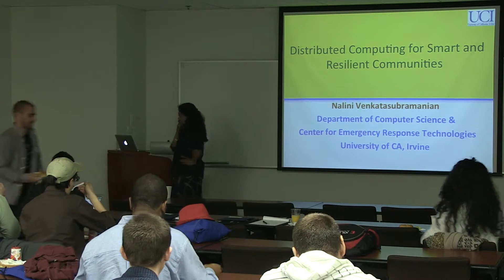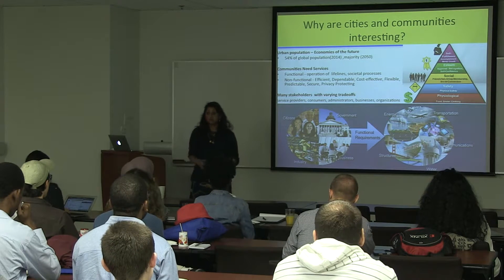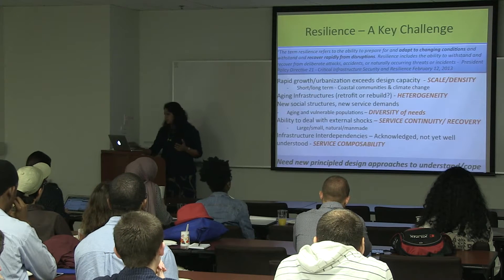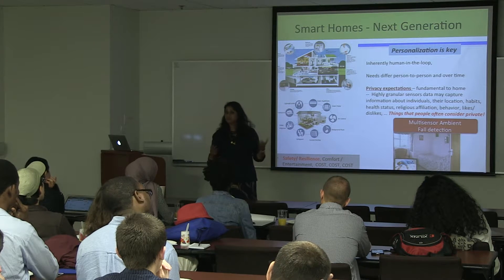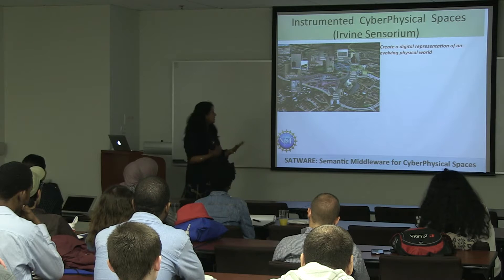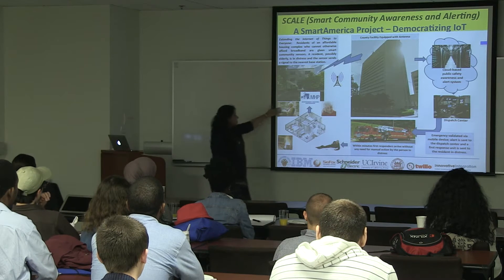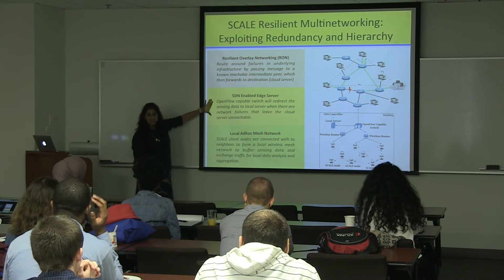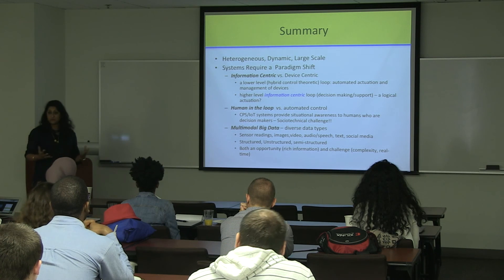Nalini Venkatasubramanian - Distributed Computing for Smart and Resilient Communities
Nalini Venkatasubramanian
Professor
Department of Computer Science
Distributed Computing for Smart and Resilient Communities
CS Grad Visit Day